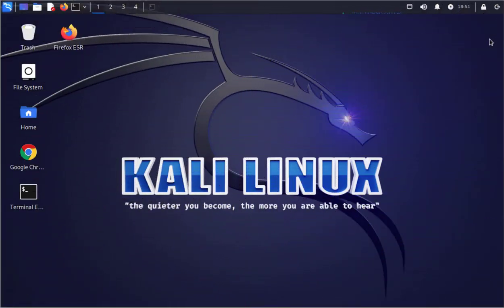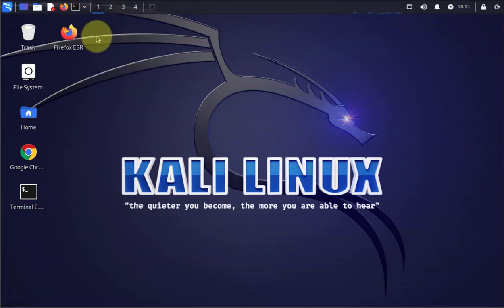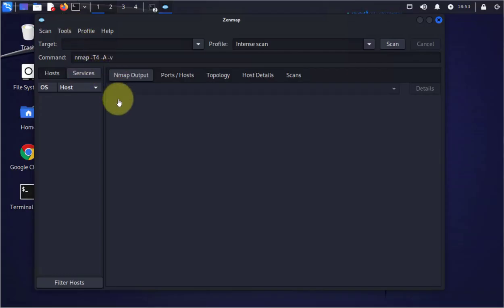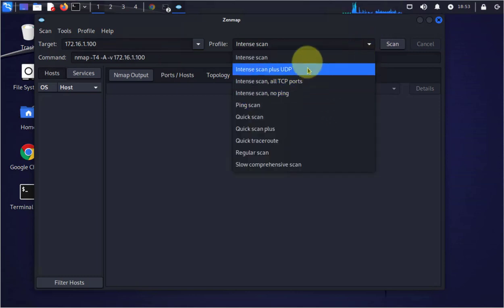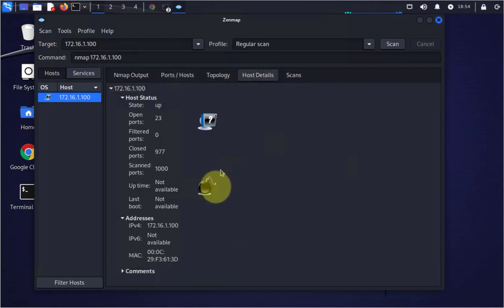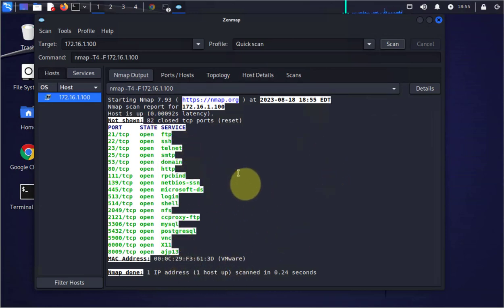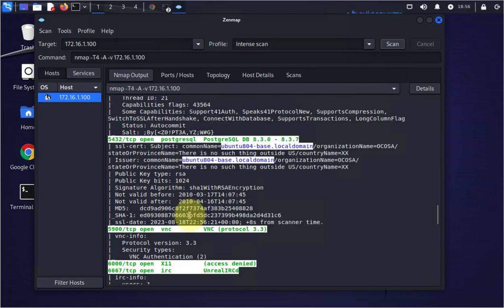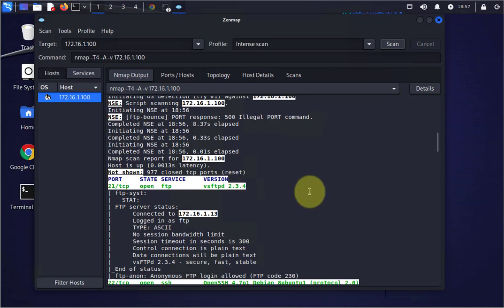How to Scan for Open Ports Using Zenmap on Kali Linux | Nmap in Kali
How to discover open ports and services on a target device using Zenmap/Nmap in Kali Linux.